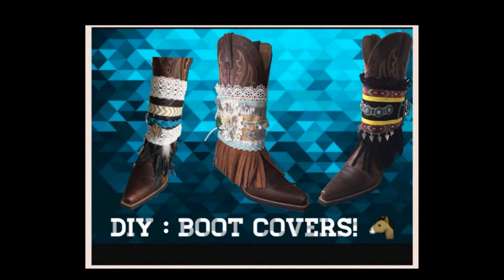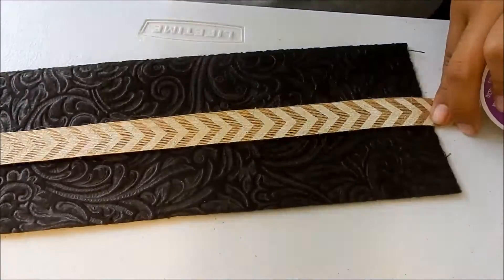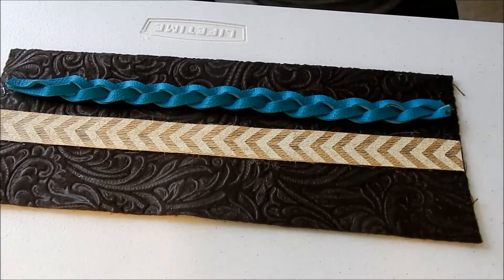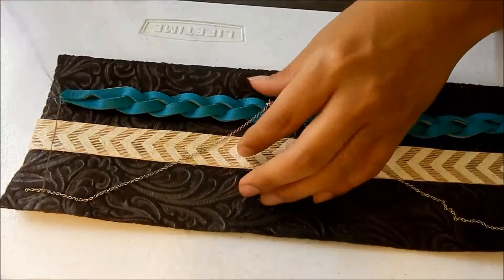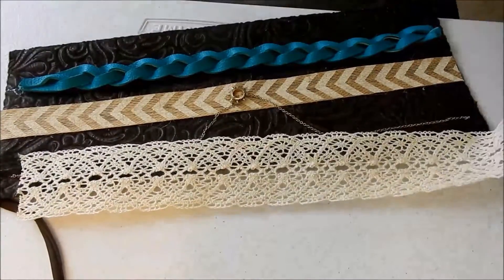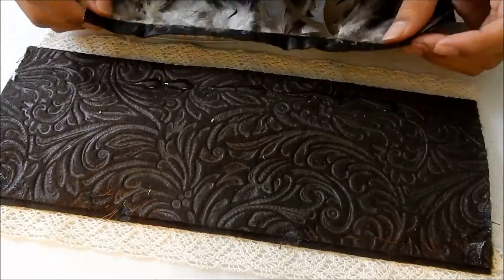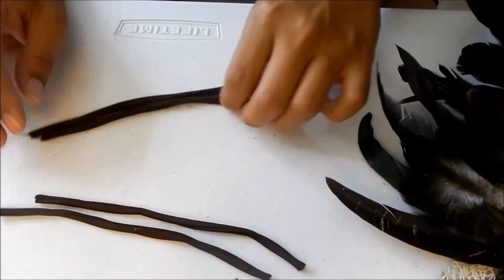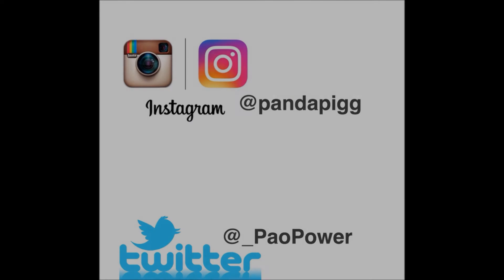DIY Boot Covers| Accesorios Para Botas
I wanted to pimp out my boots and I heard of boot covers. Here is an inexpensive way to make your own.

Aqui les demuestro una manera barata para personalizar y embelleser sus botas.

Las botas que salen en este video aparecen en en el enlace debajo.